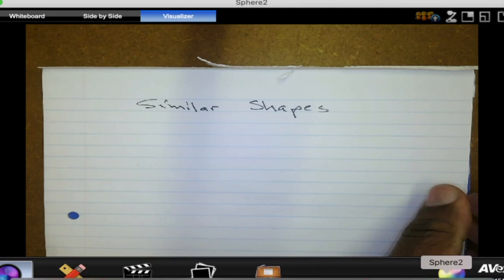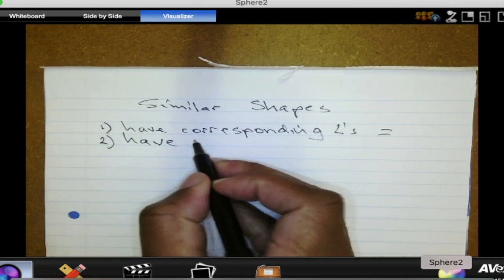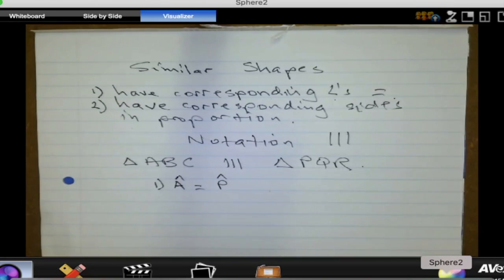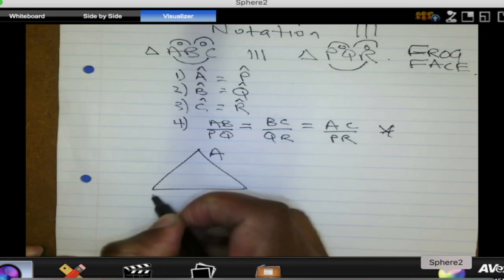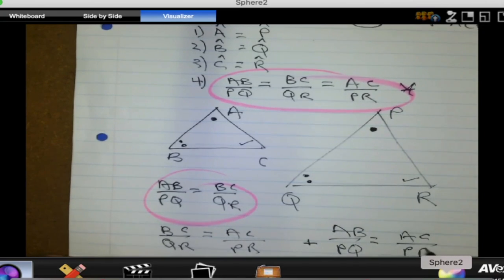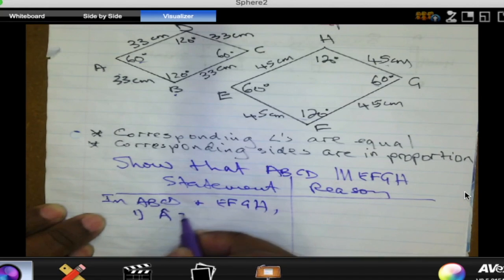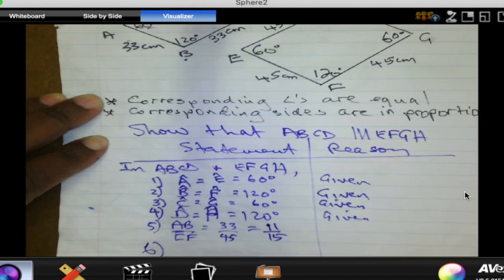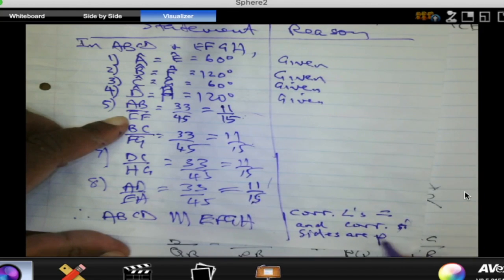Similar shapes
This video is about Similar shapes